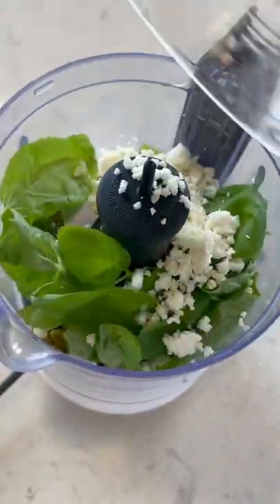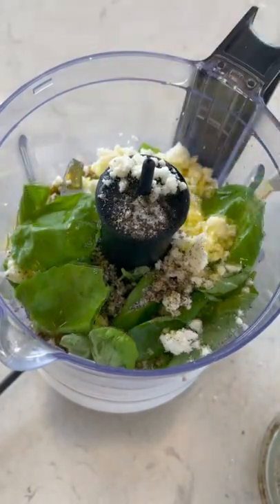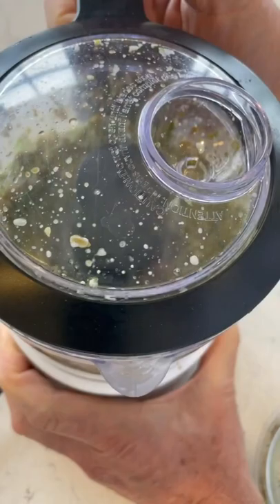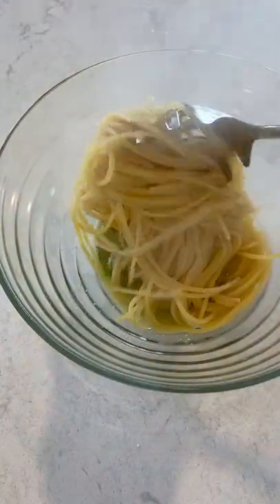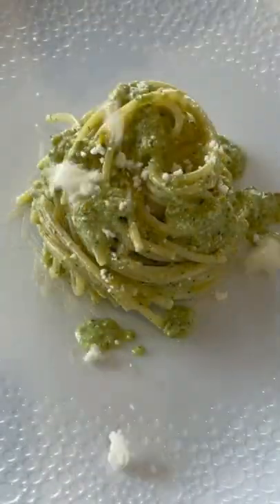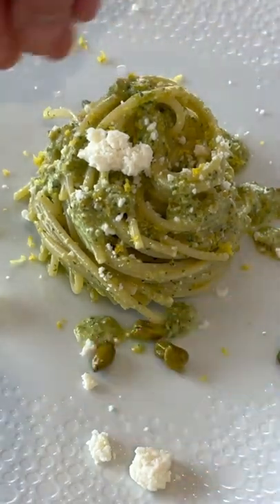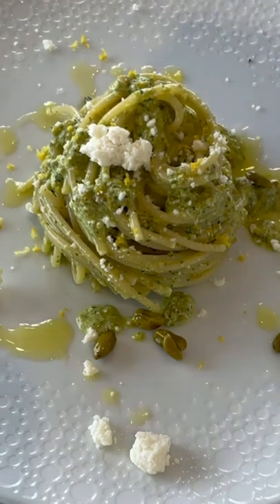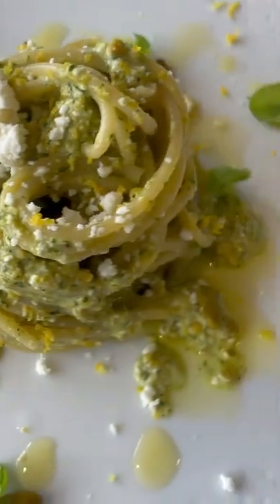Spaghetti with pistachio, basil, feta cheese and lemon.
1​box spaghetti
1​cup pistachio, shelled, peeled and toasted
1​cup basil leaves
5​tbs extra virgin olive oil
½ ​lemon, juiced and zested
1​cup crumbled feta cheese
TT​Salt and black pepper
Place a pot of water to boil, cook pasta according to directions. Meanwhile in a food processor process pistachios [reserve 1 tbs for garnish], leaves, lemon juice, feta, salt and pepper. Add few ice cubes to keep the temperature down Place in a bowl, add a bit of cooking water to dilute and drain spaghetti right after. Serve topped with lemon zests, crumbled feta and pistachio nuts
Credits to @cheflorenzoboni follow him on instagram.